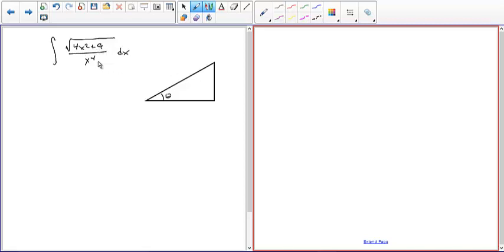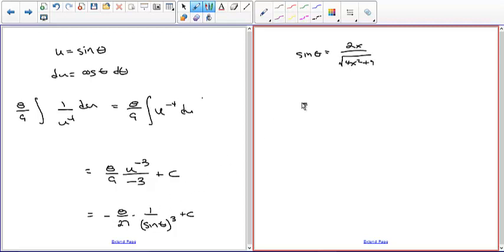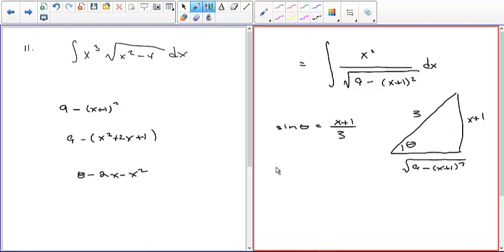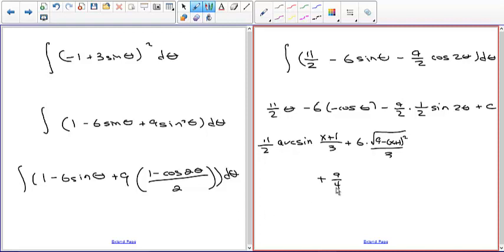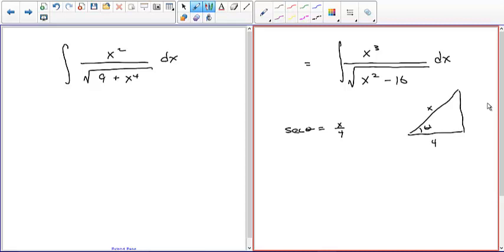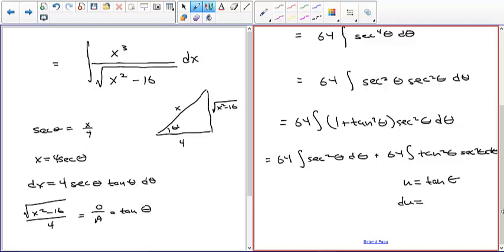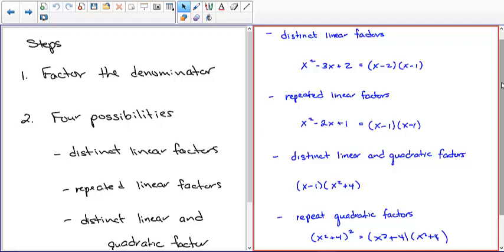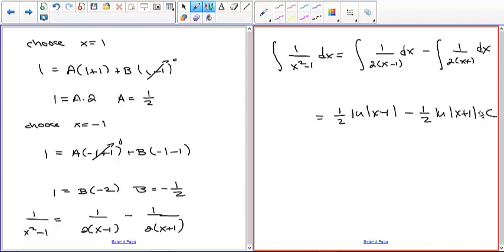Calculus Second Semester Class 26 - Trigonometric Substitution